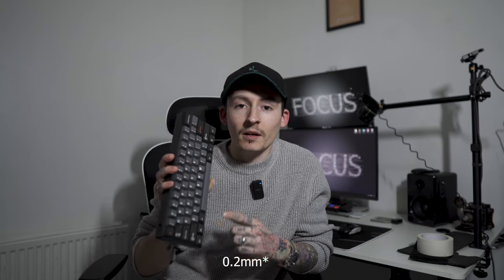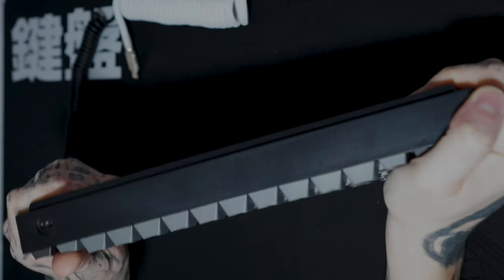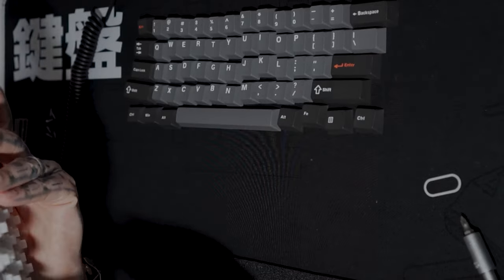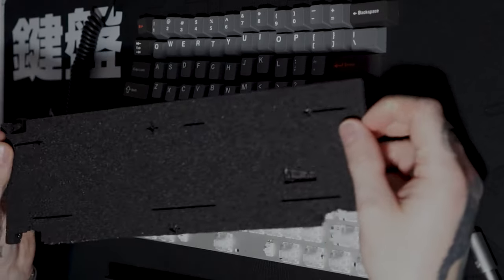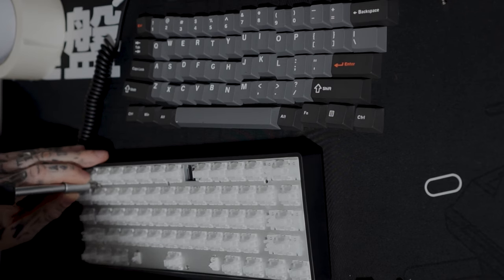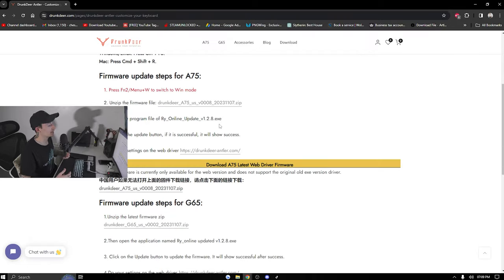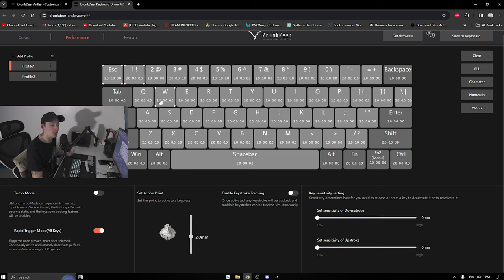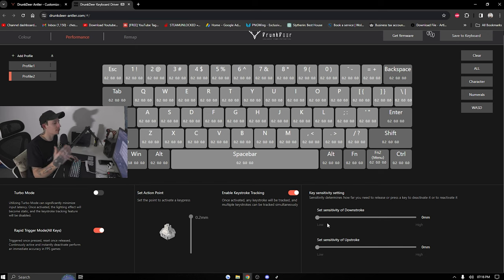DrunkDeer G60 = THE *REAL* Wooting 60HE+ KILLA FOR ONLY $80!!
This video is a TRUE DEEP DIVE! going over software and hardware!

DrunkDeer G60 - Wired Actuation-Distance-Adjustable Magnetic Switch Gaming Keyboard

Ultra Response Speed: 10 times faster than the traditional mechanical keyboard.

Adjustable Actuation Distance: Actuate from 0.2mm to 3.8mm, the adjustable precision is 0.1mm

Rapid Trigger: Triggered once pressed, reset once released. Sensitivity range 0.1-3.6mm, adjustable accuracy is 0.1mm

╚══ஓ๑♡♡♡♡♡♡♡♡♡♡♡♡♡♡♡♡♡♡♡♡♡♡♡♡♡♡♡♡♡♡♡♡♡♡♡♡♡♡♡♡♡๑ஓ══╝
[8K hdmi cable Snowkids]
                                                    [Divoom Pixoo Max] -

Time Stamps -

0:00 - 0:53 Intro / Product Intro
0:54 - 5:05 Inside The Board
5:06 - 7:49 Tape / Foam Mod
7:50 - 15:14 Software
15:15 - 19:20 Pros / Cons
19:21 - 21:16 Conclusion / Outro